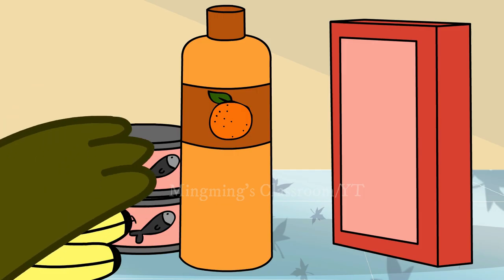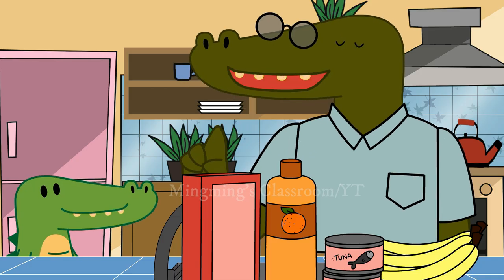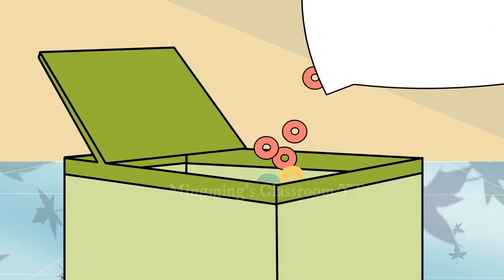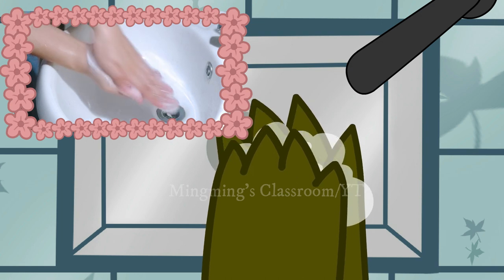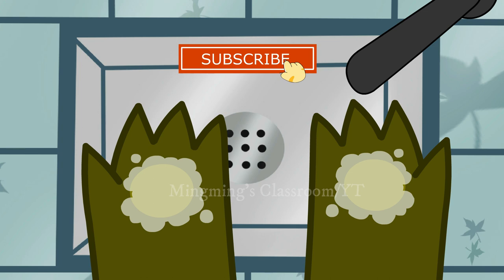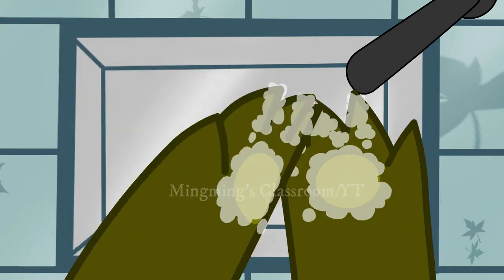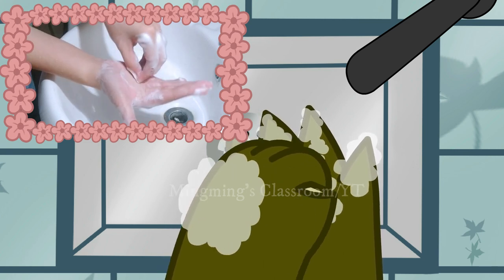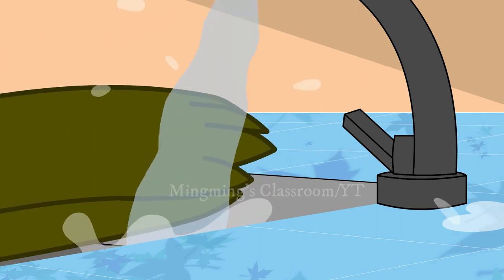HOW TO WASH OUR HANDS | Animation | Mingming's Classroom | PREVENT COVID19 Episode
Stay at home and wash your hands everytime you touch something that came from outside the house. Please wear your mask and face shield whenever you go outside, to protect yourself from corona virus.

TITLE:    Rainbow Forest
ARTIST: Quincas Moreira
GENRE:  Children's
MOOD:   Happy

Forgot to add the person who did the Hippo Reporter's voice in the end credits.  He's none other than Norman Anthony G.  Naval.